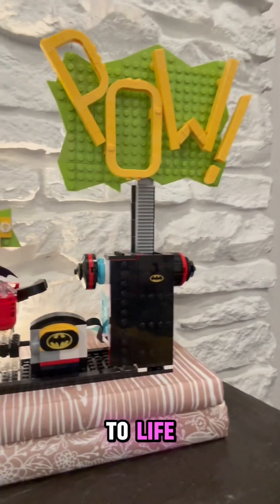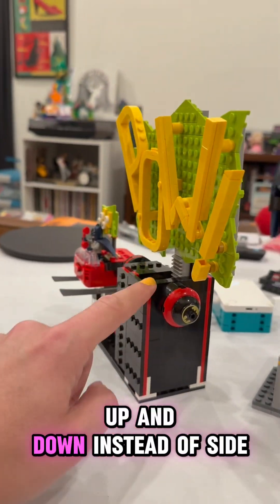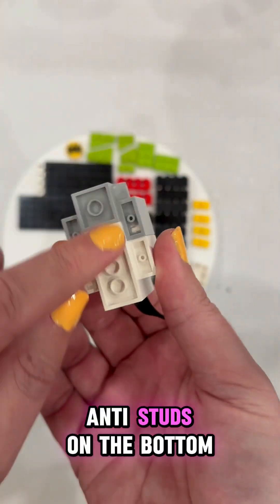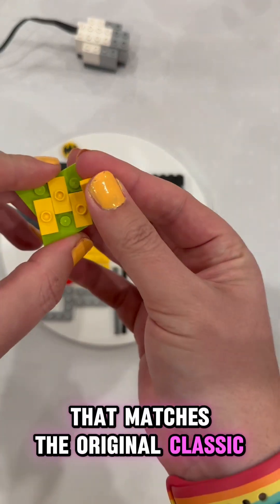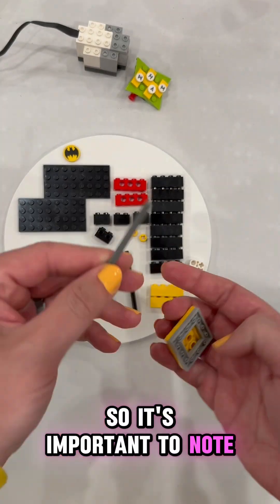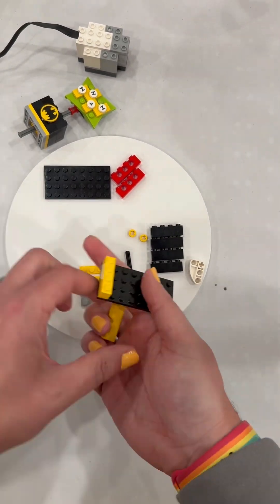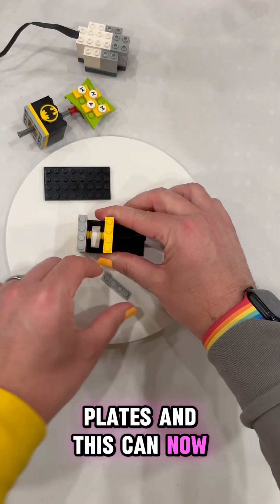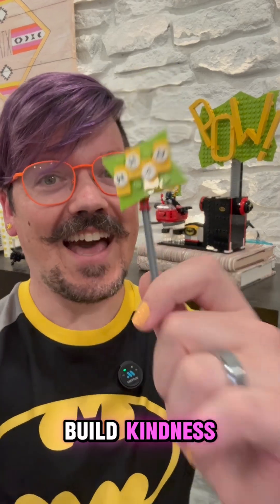How to build a LEGO comic book style POW! Sign that moves!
Let’s Make Batman’s LEGO POW! Sign Come to Life! 💥

Thank you to The @LEGO Group providing the LEGO Education Spike Prime set!

Follow along as I show you how to build the lifting mechanism I built for my minibuild of the @Batman episode of @legomastersfox!